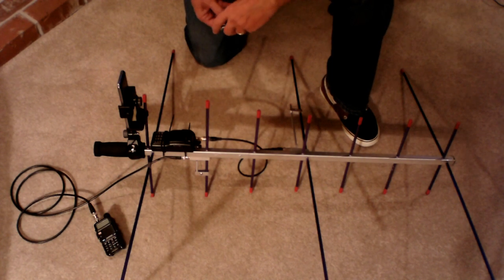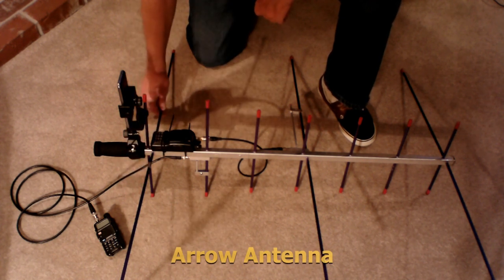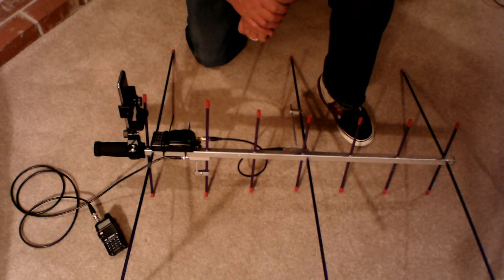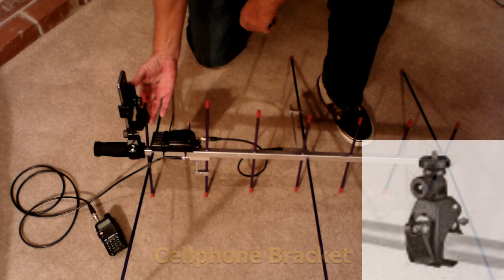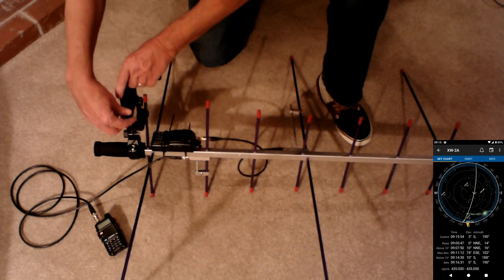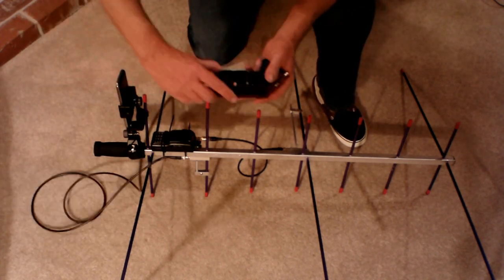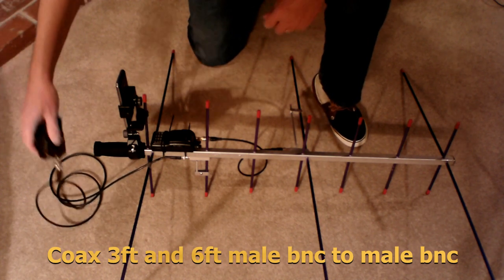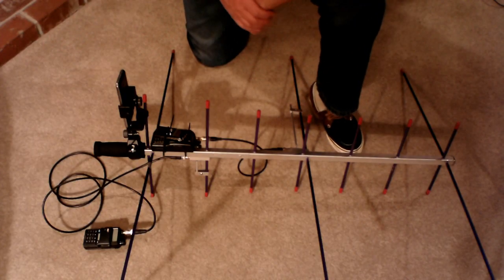My Portable FM Satellite Station / KB8BMY / What you need for a portable FM station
How to put together an inexpensive, yet highly effective portable FM Station to operate on Amateur Radio Satellites.
With only 5 watts, you can talk over Ham Satellites 250 miles up in Earth's orbit.

Below are the components and sources of my station:

Antenna --
-Arrow Satellite Antenna 146/437-10BP

Radios --
-BaoFeng UV-5R Dual Band Two Way Radio (Black)

-Yaesu FT-150     discontinued but I would suggest Yaesu FT-4XR Dual Band

Brackets --
-Universal Phone Holder for Tripod -  Adjustable Clamp

Camera Clamp with 1/4"- 20 Threaded Head

Jumpers- -
-50-Ohm Thin Ethernet Coaxial Cable with BNC to BNC Male Connectors (6 Feet)

-Coaxial Cable (3 Feet) BNC Male to BNC Male

Adapters --
-RF coaxial Coax Adapter SMA Female to BNC Female - for BaoFeng

-SMA Male to BNC Female Coaxial Connector - for Yeasu

Audio Recorder- -
-Digital Audio Voice Recorder/ MP3 Player

-Black hair bands - stolen from my wife ( I use to keep my MP3 recorder attached yet easily accessible) --

Cable Ties --
-Multi-Purpose Cable Tie (100 Piece), 8", Black

Tracking App --
-Heavens Above Pro
or the Google Play Store - currently only available for android.